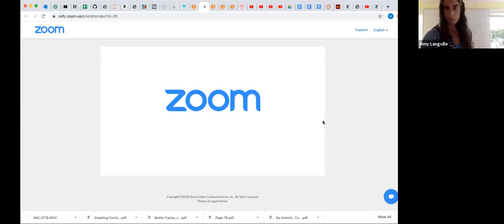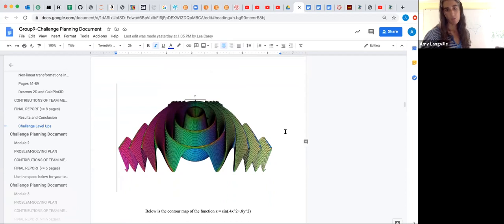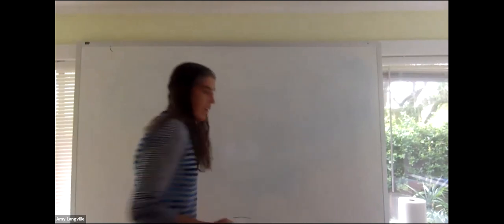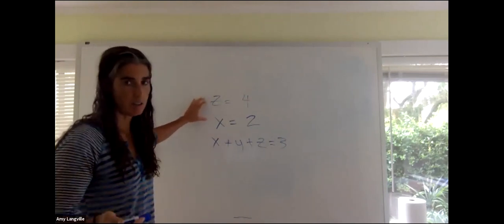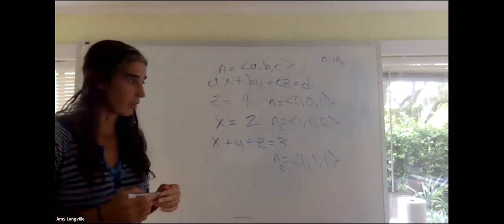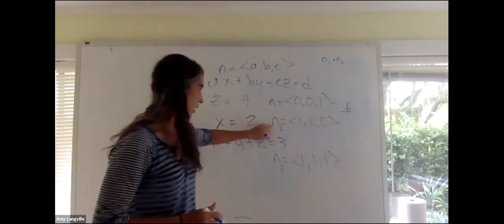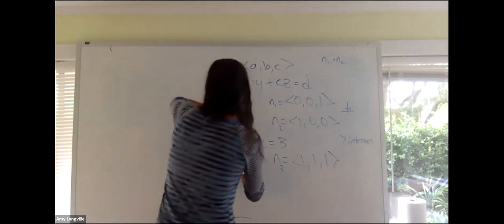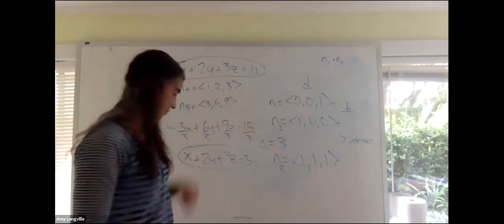Weekly Update 3-Shoutouts+Module 1 Review